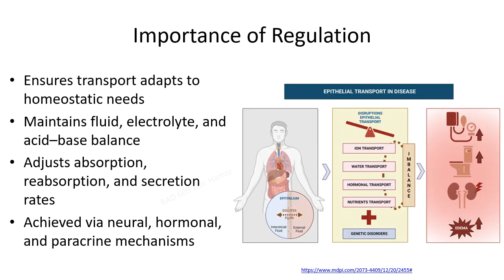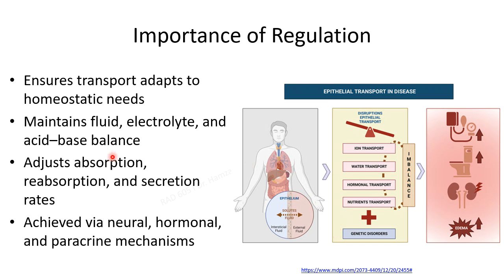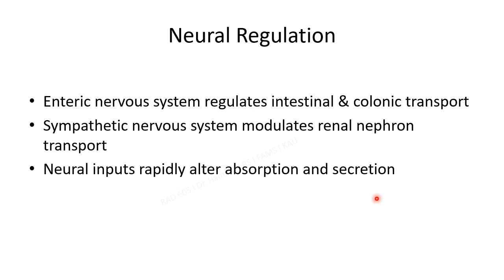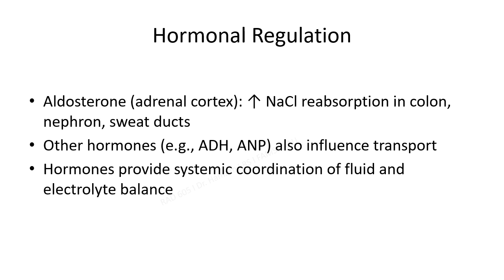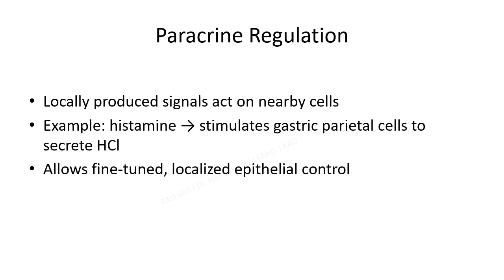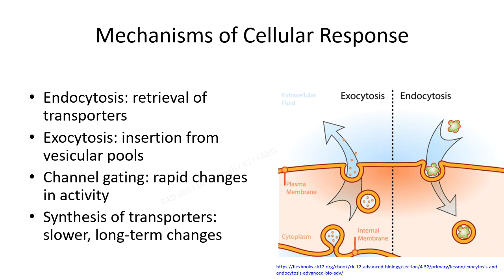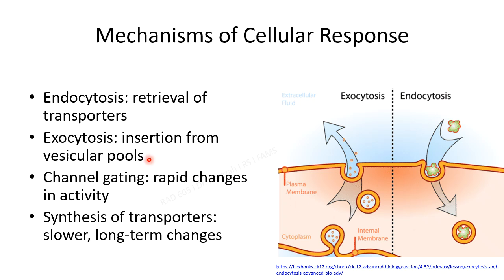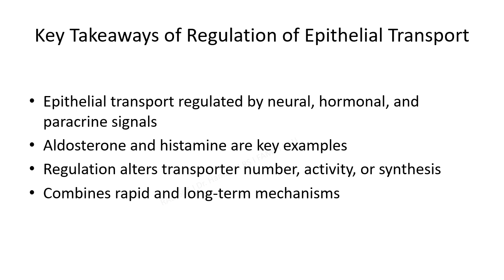Homeostasis Body Fluids Part5